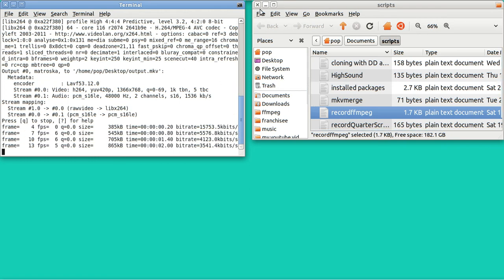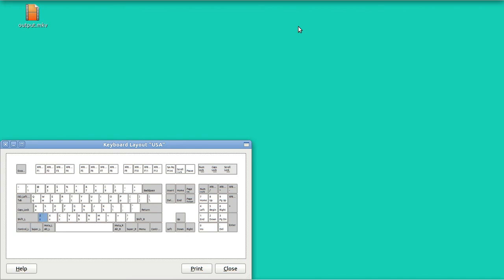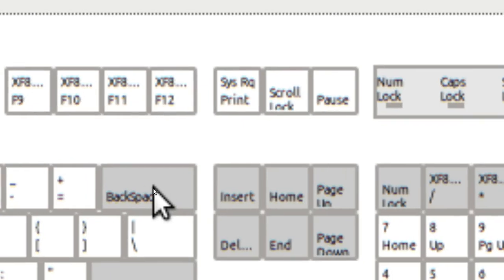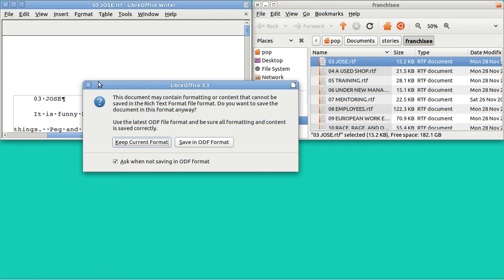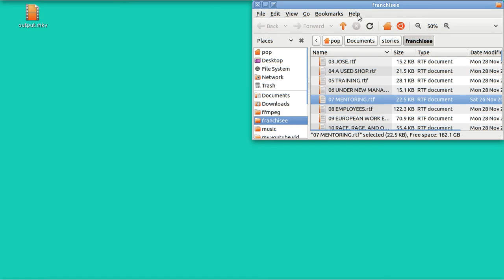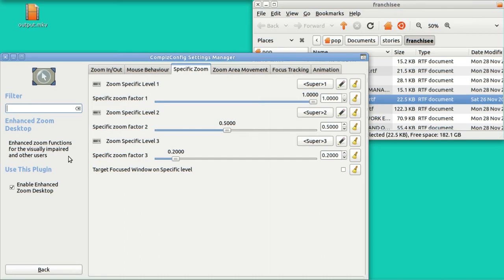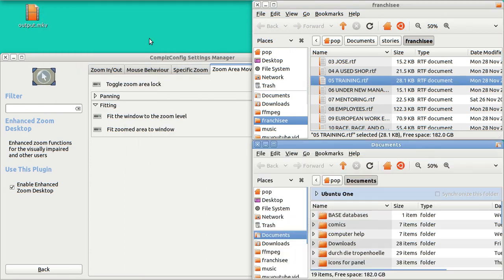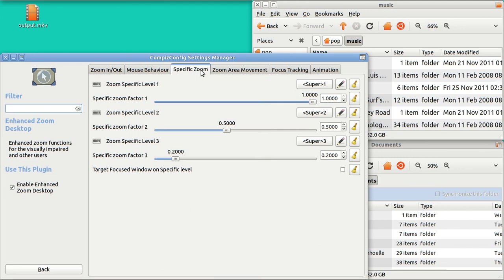Ubuntu Basics ZOOM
Use just 4 keys to zoom: WinZ (make window full screen), Win1 (unzoom), Win2 (zoom to cursor), Win3 (zoom more to cursor).  How to set this up in Compiz.  How to use these zooming features to good advantage from screen to screen.